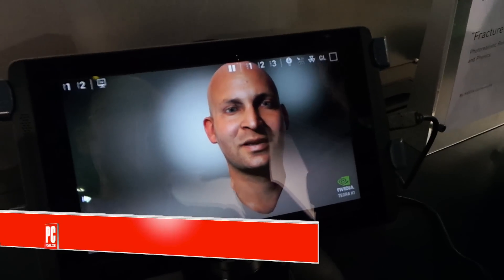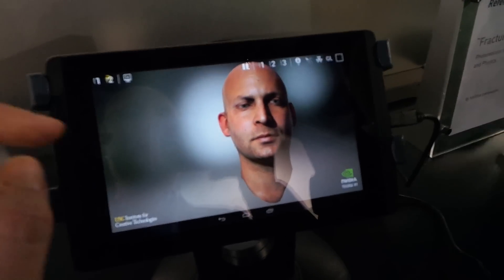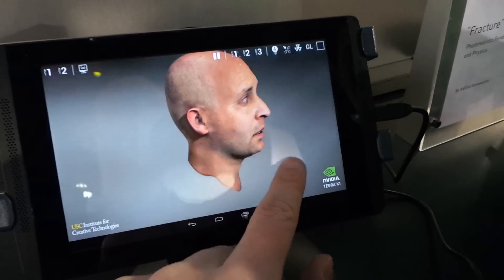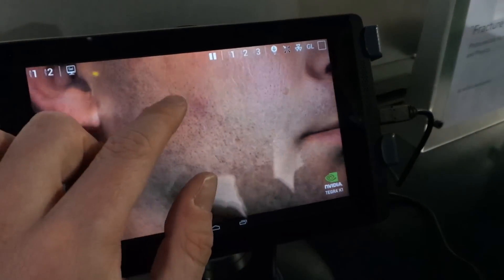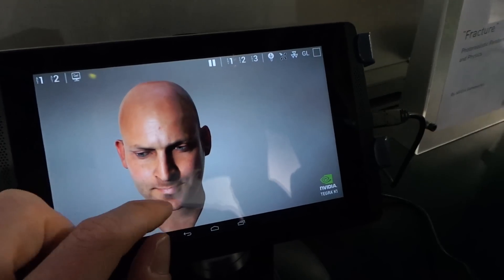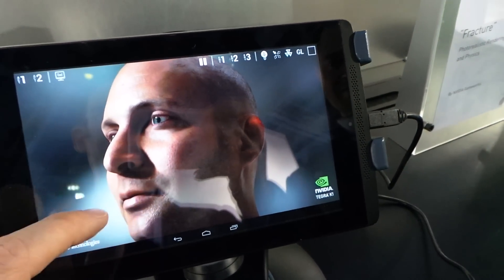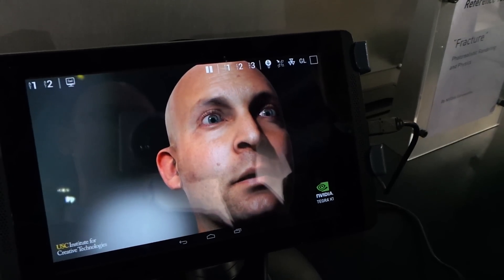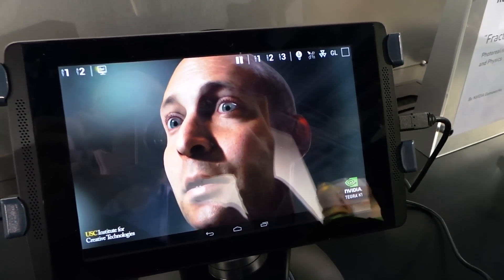Hands On: Nvidia Tegra K1 Tablet - CES 2014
This is an interactive demo of the Tegra K1's rendering powers, showing how it can render an extremely realistic-looking - even creepy - human face in real time. Watch how he winces as Sascha Segan pokes and prods him.